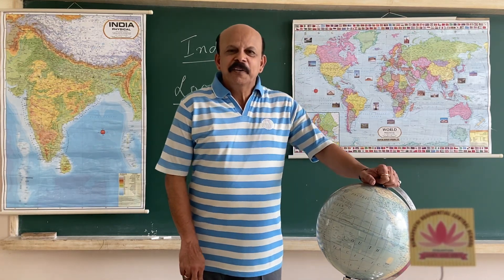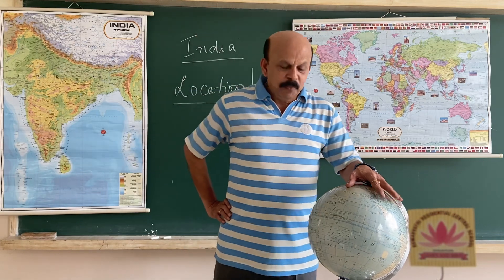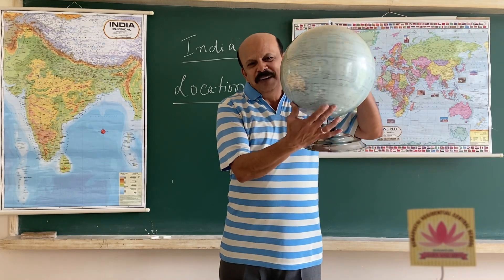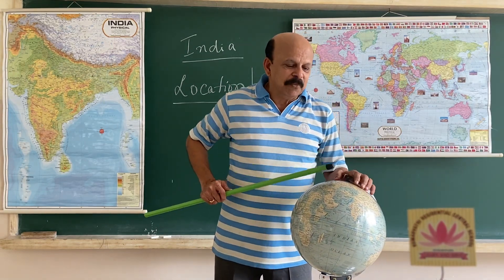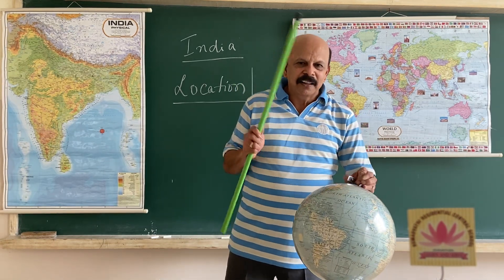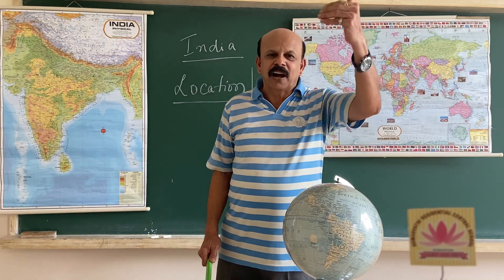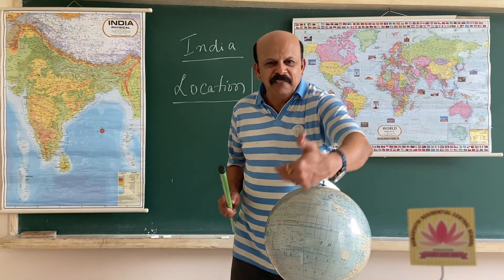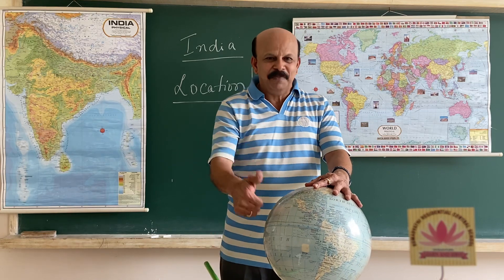Dr Dattatri presents on maps and globe for 9 th class CBSE